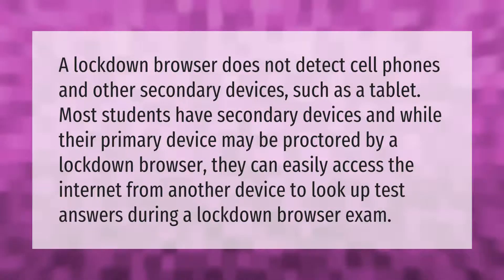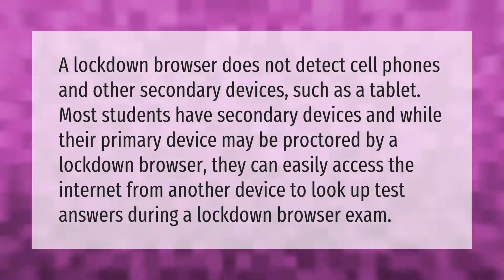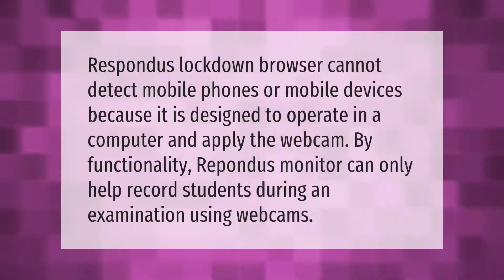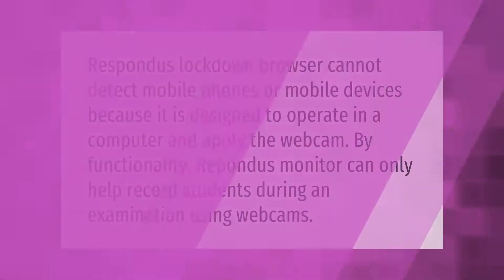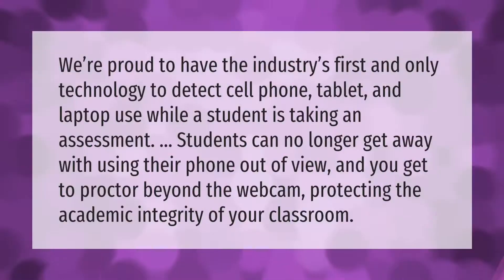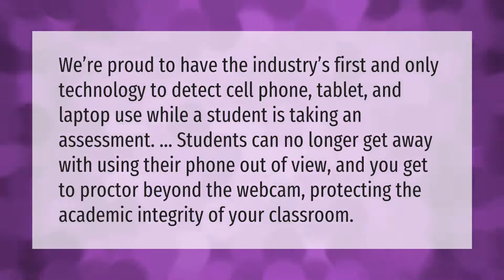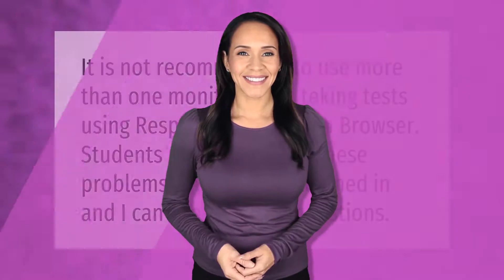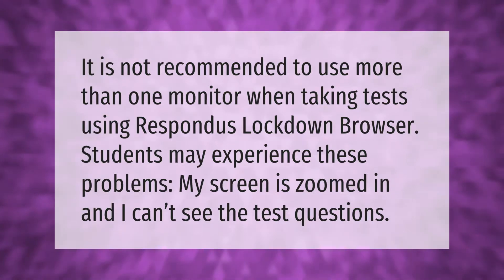Can lockdown browser detect phones?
00:00 - Can lockdown browser detect phones?
00:39 - Can respondus tell if you use your phone?
01:06 - Can online proctoring detect phones?
01:36 - Can lockdown browser detect another monitor?

Laura S. Harris (2021, September 12.) Can lockdown browser detect phones?
    AskAbout.video/articles/Can-lockdown-browser-detect-phones-261869